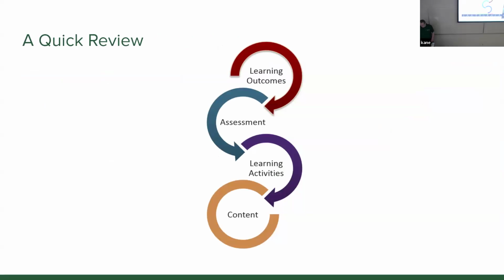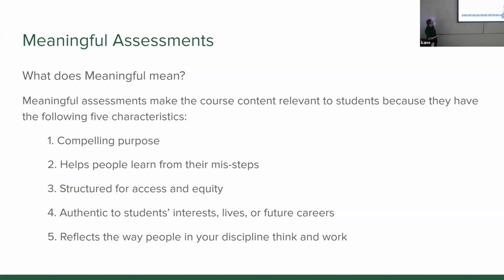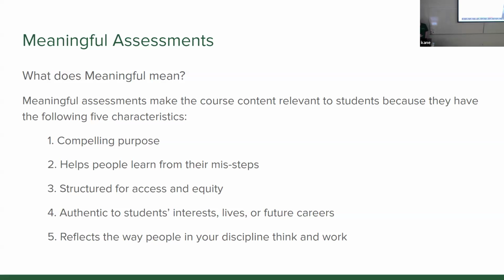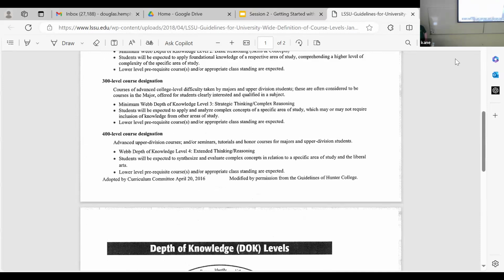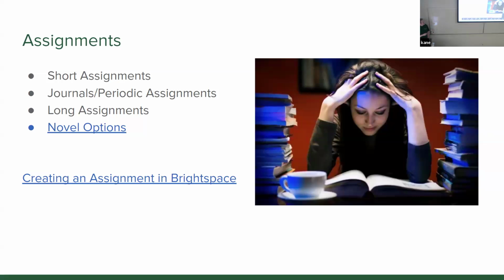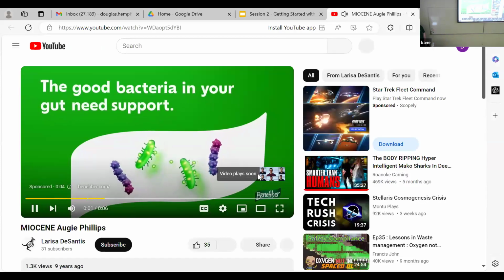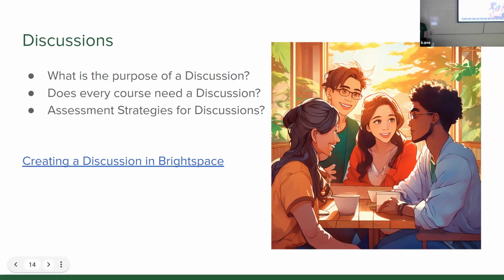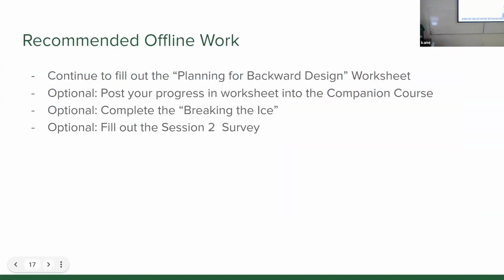Session 24: Getting Started with Online Course Development 2 of 4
Presenters: Douglas Hemphill, Carrie Mocyk, Theresa Gilliard-Cook

Session 2: Planning for Souvenirs
Following the Backwards Design approach, the second session will focus on creating meaningful Assessments within.  This will cover general concepts around creating quality assessments and some examples of assessments you may want to use.